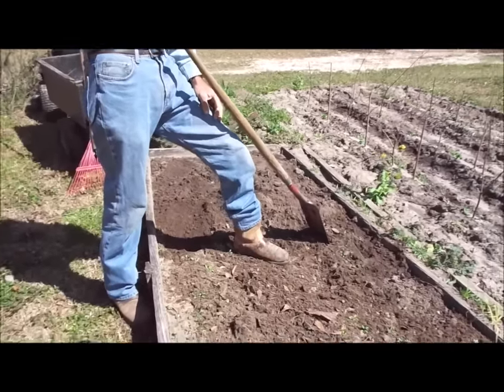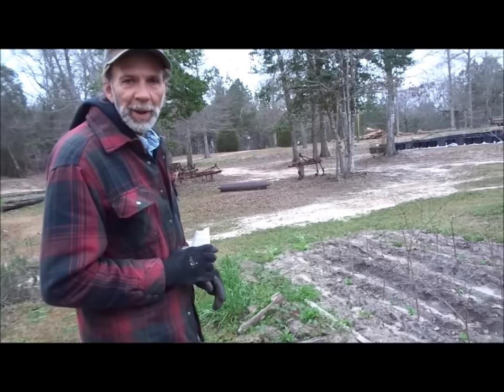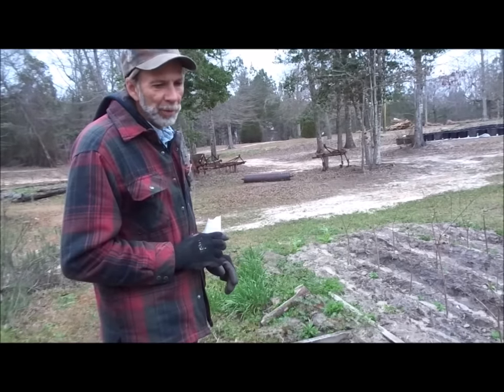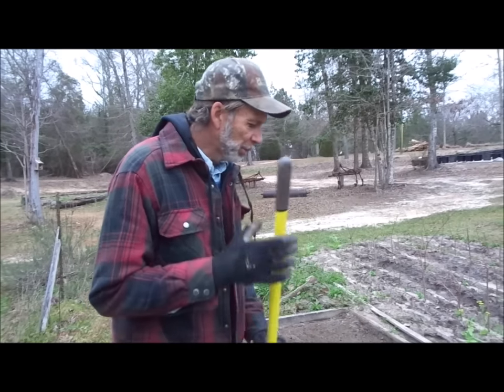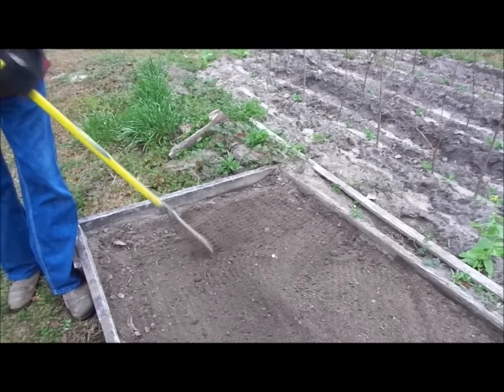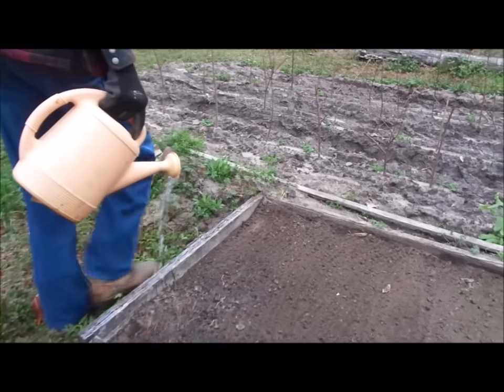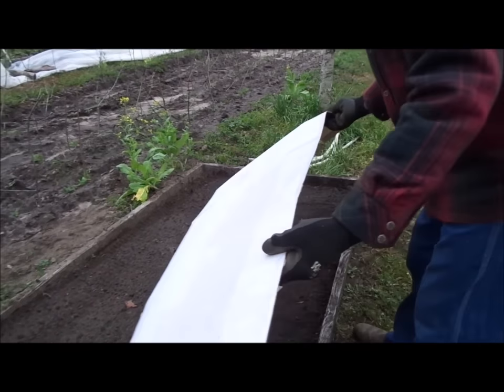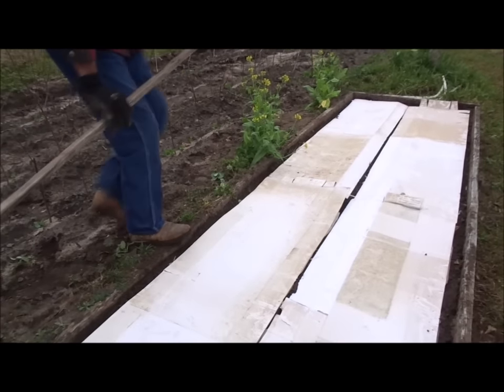Secret to Planting Carrots~~ 2016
Danny walks you through step by step of how we plant carrots.